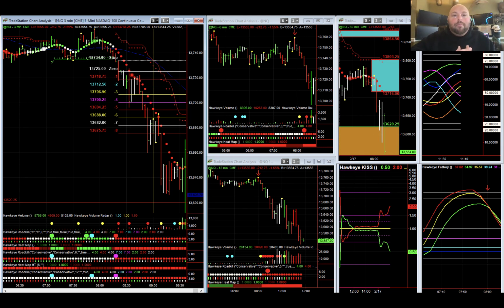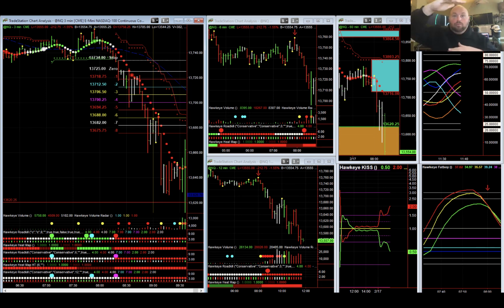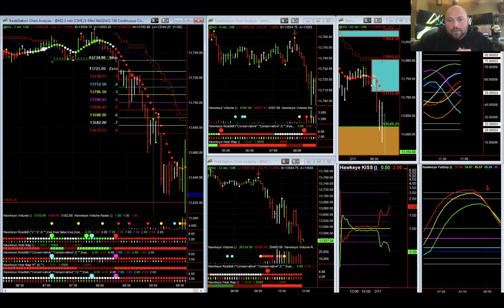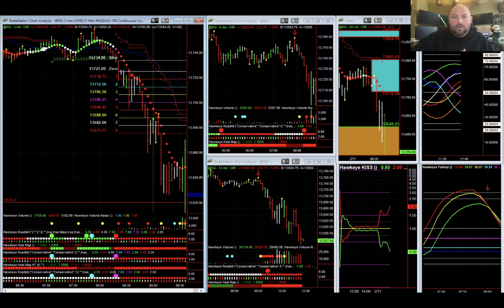How To Ratchet Up Your Probability Of Trading Success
Today I’m going to show you some of the tools in the Hawkeye toolkit that help ratchet up the probability of our trades succeeding.

After all, that’s the objective of technical trading…

To give yourself the highest possible probability of making a return on your money.

Check out the video for the details…